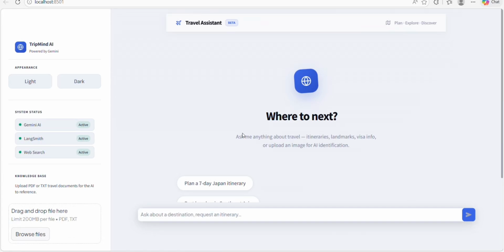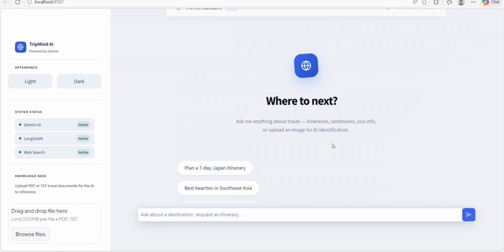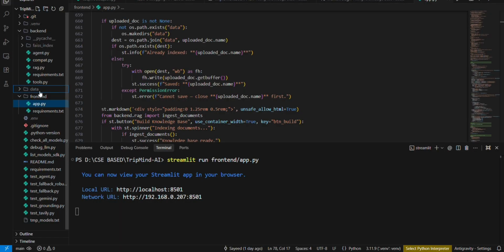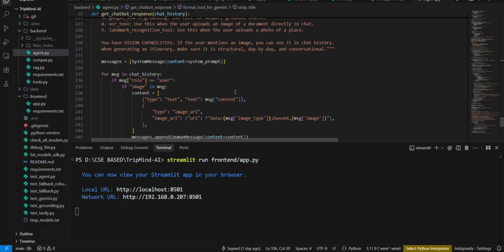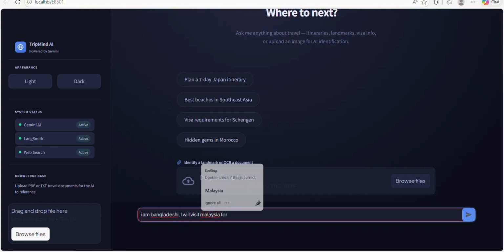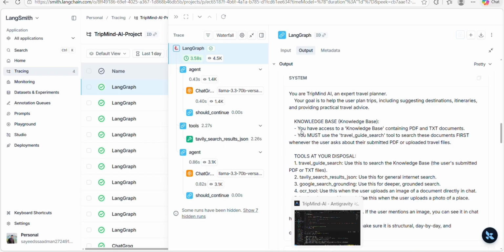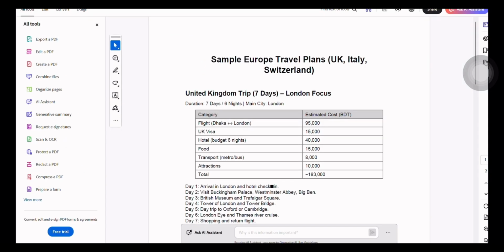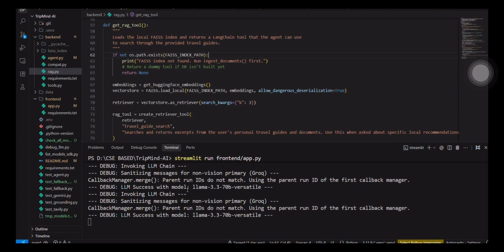TripMind Ai || Final Project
TripMind AI is a state-of-the-art, AI-powered travel ecosystem designed to revolutionize journey planning. By merging the reasoning power of Google Gemini (2.0 Flash) with a robust LangGraph-driven agentic workflow and Advanced RAG (Retrieval-Augmented Generation), TripMind AI transforms static travel data into dynamic, interactive experiences.

🌟 Premium Features
🧠 Agentic Intelligence
Dynamic Itinerary Generation: Structural, day-by-day travel planning with a conversational touch, grounded in real-time data.
Multi-Model Resilience: Intelligent fallback logic that shifts between Google Gemini, Groq (Llama 3.3), and OpenAI to ensure service continuity.
📚 Document Intelligence (RAG)
Knowledge Base Integration: Upload PDF or TXT guides to create a private, searchable database.
High-Precision Retrieval: Uses HuggingFace embeddings and FAISS vector storage for zero-hallucination recommendations.
🌐 Real-time Web Grounding
Live Web Intelligence: Integrated with Tavily for current ticket prices, local events, and travel restrictions.
Google Search Grounding: Advanced verification of facts to provide the most reliable travel advice.
👁 Computer Vision & OCR
Landmark Recognition: Identify famous places and buildings from uploaded photos instantly.
Document Parsing (OCR): Extract critical info from flight tickets, hotel receipts, or physical brochures with a single image upload.
✨ State-of-the-Art UI
Glassmorphism Design: A premium, modern interface with fluid animations, custom SVG icons, and a Plus Jakarta Sans typography.
Theme Versatility: Seamless transition between sophisticated Light and Dark modes.
🛠 Technical Architecture
TripMind AI is built on a decoupled, modular architecture:

Frontend: Streamlit-based SPA (Single Page Application) with a custom CSS-in-Python theme engine.
Agent Layer: LangGraph State Machine managing stateful conversation and tool orchestration.
Toolkit: A collection of specialized tools for Search, Vision, OCR, and Retrieval.
Memory Layer: FAISS vector database for persistent knowledge retrieval.
📂 Project Structure
TripMind-AI/
├── frontend/             # Premium Streamlit UI & Custom CSS
│   └── app.py            # Main Application Entry Point
├── backend/              # Core Logic & AI Agents
│   ├── agent.py          # LangGraph Agent Implementation
│   ├── rag.py            # RAG Ingestion & Search Logic
│   └── tools.py          # Specialized Agentic Tools
├── data/                 # Knowledge Base Document Storage
├── .env.example          # Template for Configuration
└── requirements.txt      # Global Dependencies
🚀 Getting Started
1. Prerequisites
Python 3.9 or higher.
A Google Gemini API Key (Required).
A Tavily API Key (Required for web search).
A LangSmith API Key (Optional for tracing).
2. Installation
Clone the repository and install the dependencies:

cd TripMind-AI

source .venv/bin/activate  # On Windows: .venv\Scripts\activate

# Install requirements
pip install -r backend/requirements.txt
pip install -r frontend/requirements.txt
3. Configuration
Create a .env file in the root directory (refer to .env.example):

GOOGLE_API_KEY=your_key_here
TAVILY_API_KEY=your_key_here
LANGCHAIN_API_KEY=your_key_here  # Optional
4. Running the Application
Launch the TripMind AI ecosystem:

python -m streamlit run frontend/app.py
📊 Monitoring & Tracing
TripMind AI is fully instrumented with LangSmith. Every agent decision, tool call, and RAG retrieval is traced, providing deep visibility into the "Chain of Thought" and performance metrics.